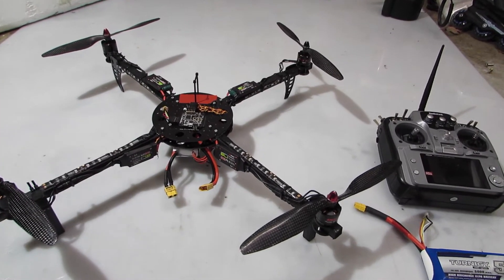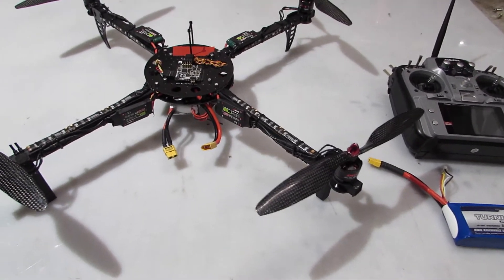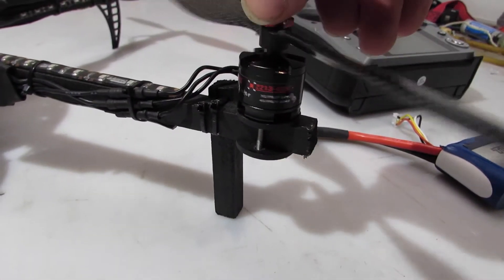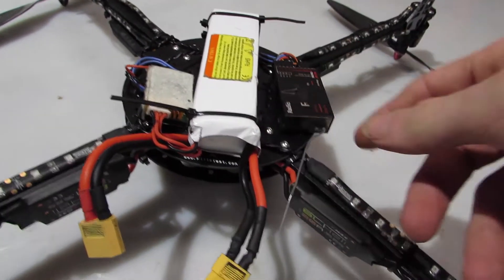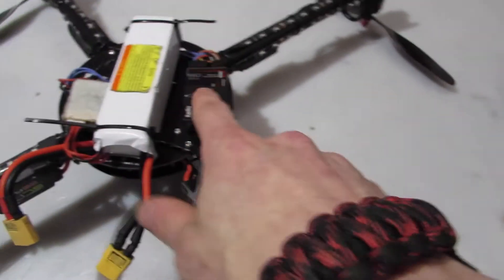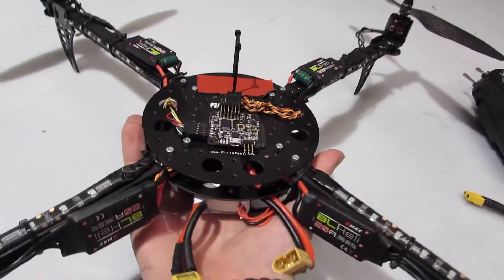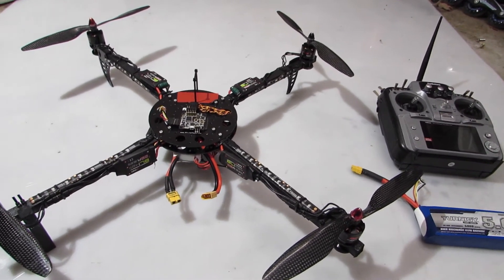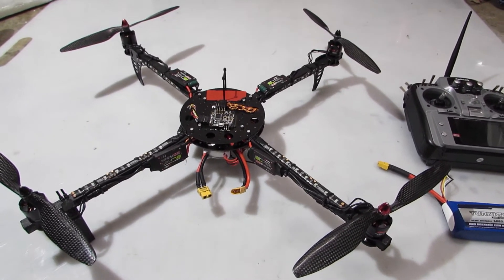ElectroHub Quadcopter with Leds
This is a quick video of my Quadcopter By Flite Test.